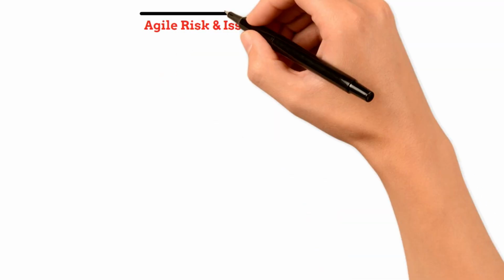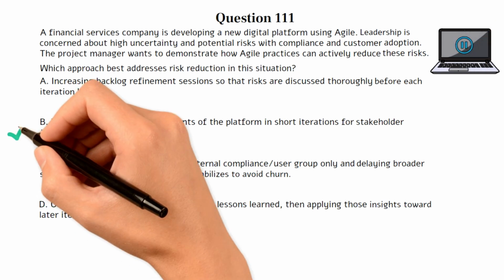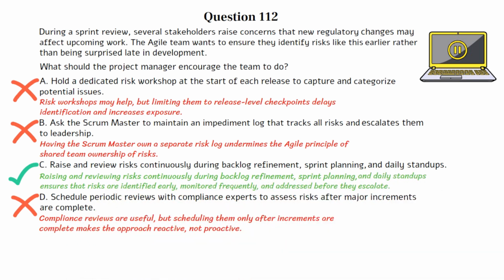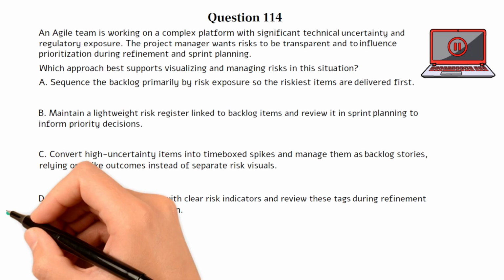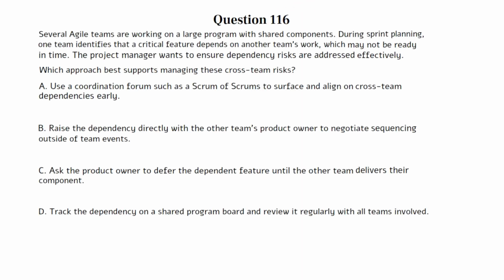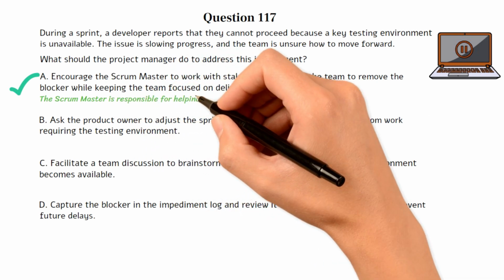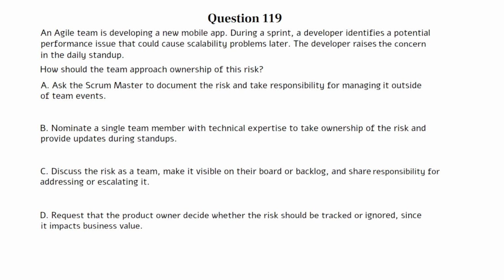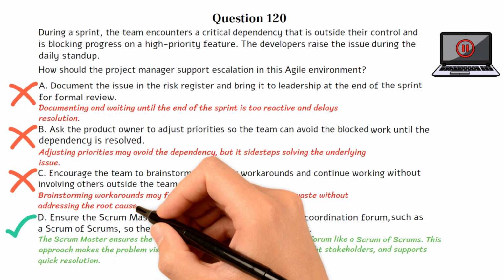150 Agile Questions & Review: 111-120 (Agile Risk & Issue Management)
How do Agile teams stay ahead of uncertainty and deal with issues before they grow? In this video, we’ll explore Agile Risk & Issue Management — how Agile teams identify, visualize, and respond to risks and blockers through collaboration, transparency, and continuous learning.

This is the 12th video in our 15-part Agile Review & Question series. You’ll learn how Agile teams handle risk through early delivery, shared ownership, visual management, and adaptive planning. Then, you’ll test your understanding with 10 scenario-based practice questions (Questions 111–120) with detailed explanations.

✅ You’ll learn how to:
• Identify and address risks continuously during Agile events
• Use techniques like spikes, risk tagging, and visual boards to manage uncertainty
• Apply team-level ownership of risks and impediments
• Handle dependencies and cross-team risks in scaled environments
• Escalate and resolve issues effectively in Agile and hybrid projects

By practicing these questions, you’ll strengthen your ability to manage risks proactively — a key competency for both the PMP® exam and real-world Agile delivery.

Chapters:
0:00 Agile Risk & Issue Management Overview
2:27 Question 111
4:35 Question 112
6:30 Question 113
8:41 Question 114
10:41 Question 115
12:48 Question 116
14:50 Question 117
16:41 Question 118
18:50 Question 119
20:41 Question 120